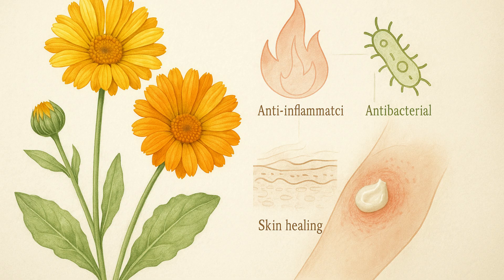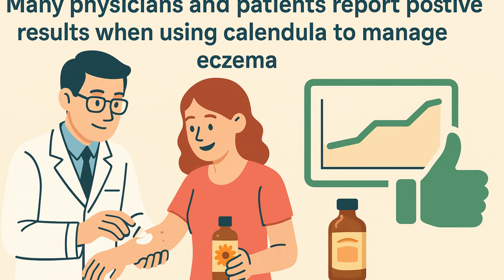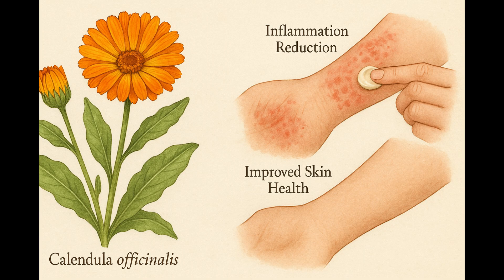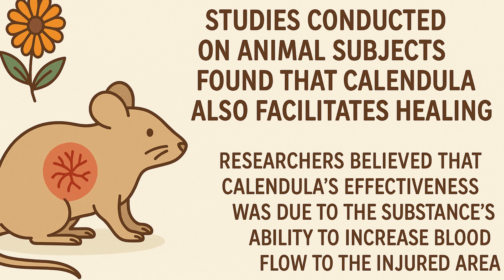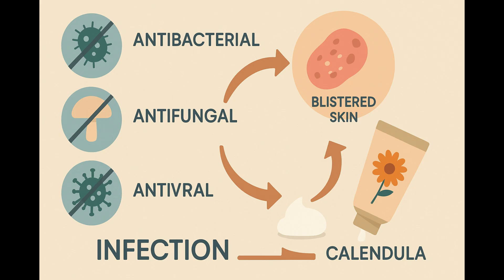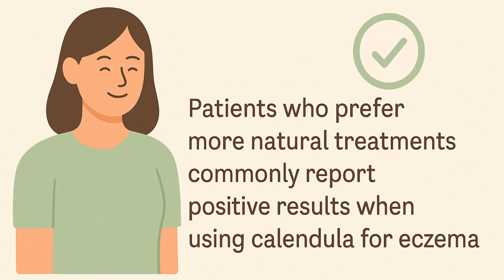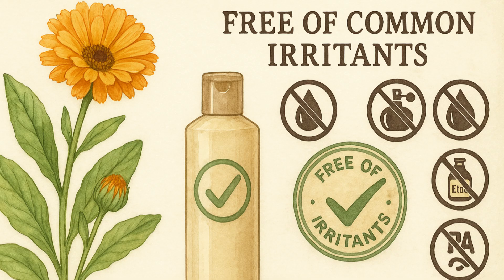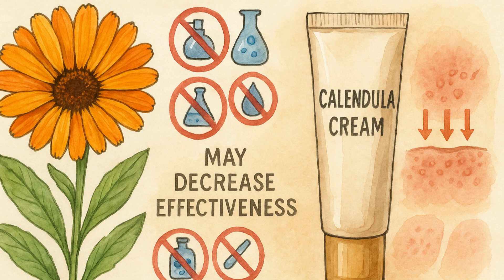How Effective Is Calendula for Eczema?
Curious if calendula (pot marigold) can soothe eczema? In this video, we explore the science, safety, and how-to’s of using calendula-based products for eczema-prone skin.

What we’ll cover:

✅ Calendula’s anti-inflammatory and antimicrobial properties

📚 Clinical trial insights (e.g., diaper dermatitis, radiation dermatitis)

🧴 How calendula supports skin barrier repair & wound healing

🚫 Potential side effects and who should avoid it

🧪 Tips: choosing clean, non-irritating calendula products

🏠 DIY calendula oil vs store-bought creams

🩺 When to combine calendula with medical treatments

Why watch?
We break down real data (2012 trial, 2018–2023 reviews) and practical tips so you can safely integrate calendula into your skincare routine—plus we highlight key precautions and product recommendations.

calendula eczema treatment

calendula oil eczema relief

natural eczema remedies

eczema home remedy calendula

calendula cream benefits for skin
calendula anti-inflammatory skin

pot marigold eczema remedy

calendula skin healing

natural anti-eczema treatments

herb remedies for eczema

atopic dermatitis home remedy

calendula cream benefits

DIY calendula salve eczema

calendula vs steroid cream

herbal eczema relief